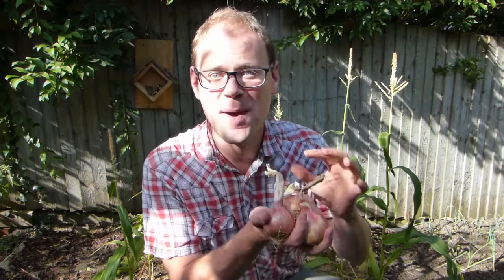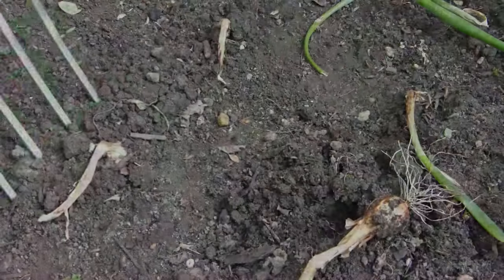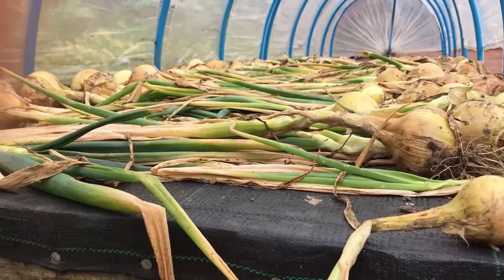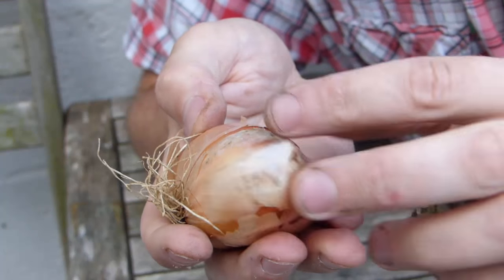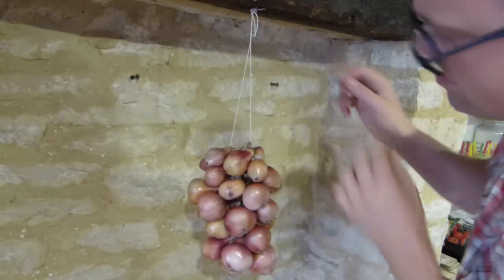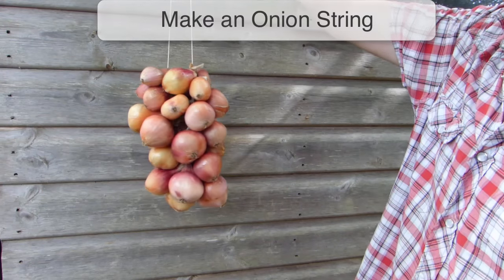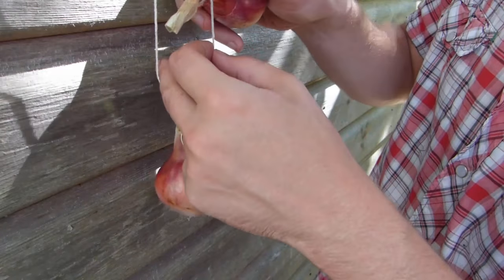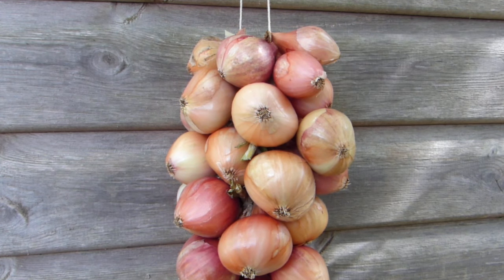How to Harvest and Store Onions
Onions form the bedrock of many culinary creations. You can eat them fresh, but if you want to store some to use later on you’ll need to harvest and dry them correctly.

Onions need to be thoroughly cured so that they can be kept in storage for weeks or even months without developing storage rots.

In this short video we explain exactly how to harvest and prepare your bulbs for storage so you can enjoy your homegrown onions right through the winter.